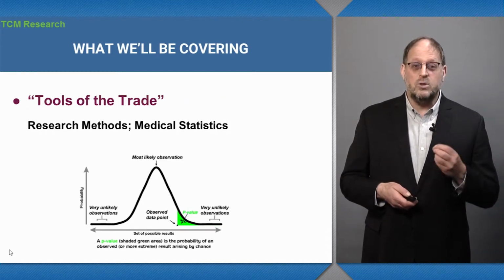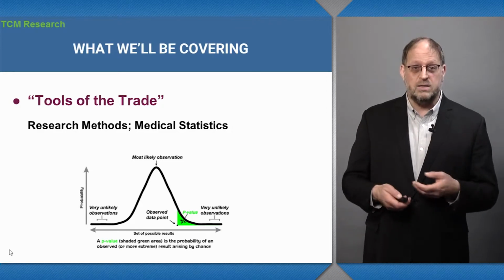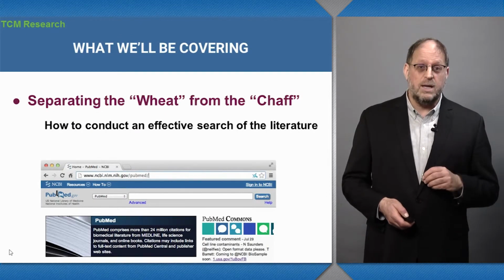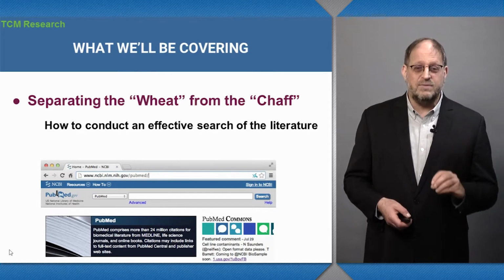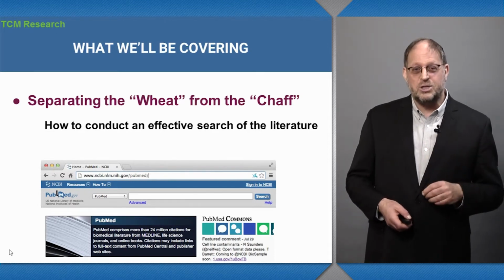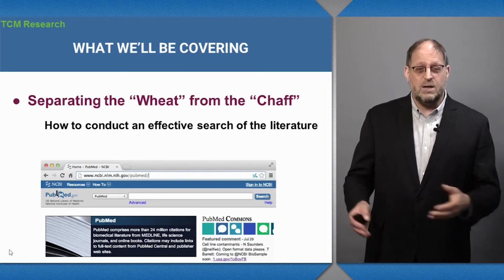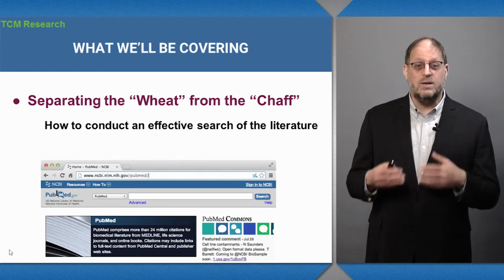Dr. Noah Samuels MD: Researching TCM, a Teaching Module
TCM Research Module: Become a Researcher
Understanding the Challenges, Finding the Solutions

In this teaching module we will be presenting a series of lectures which will guide you through the fundamentals of conventional scientific research; and help you understand how this research is relevant to the practice of TCM in today’s world of “evidence-based medicine”.

Learning Objectives

👉🏽 Understand the “Why” of TCM research.
👉🏽 Comprehend different research methodologies and basic medical statistics.
👉🏽 Read scientific research papers at an effective level.
👉🏽 Conduct an effective search of the scientific literature.
👉🏽 Design a blueprint for a TCM research project.
👉🏽 Incorporate the acquired skills in your daily practice of TCM.